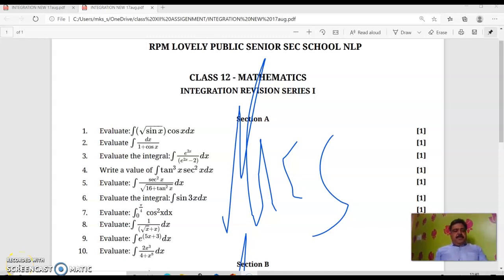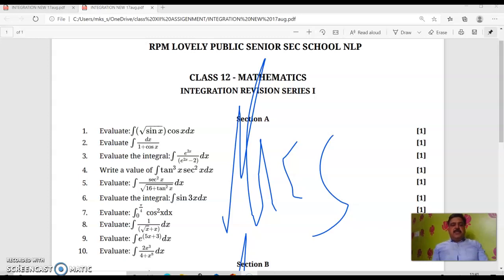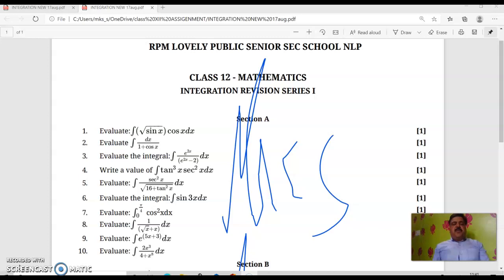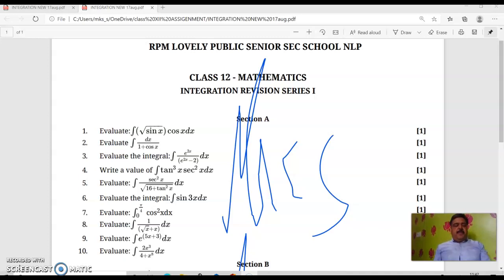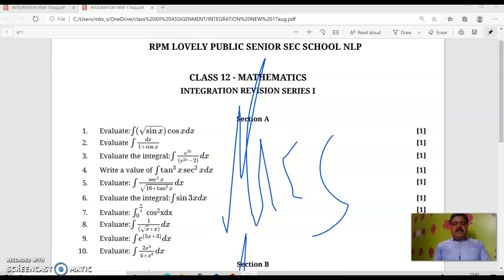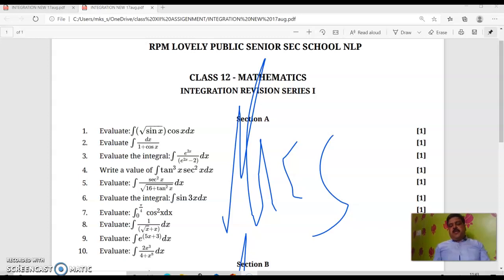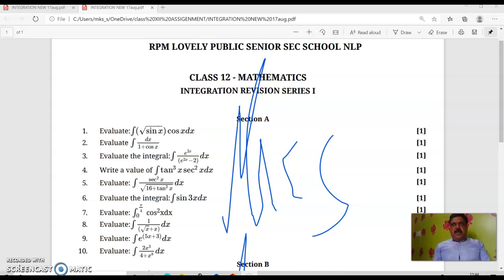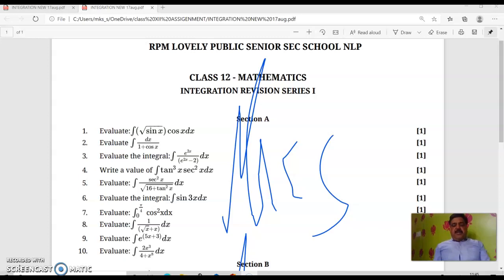INTEGRATION HINTS AND ELOBRATION